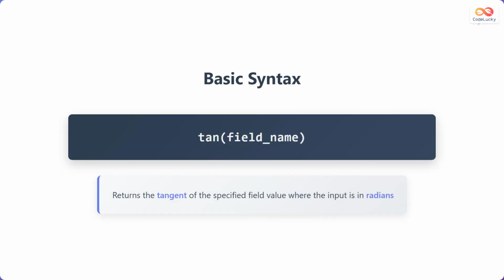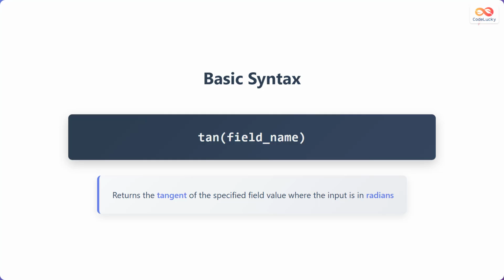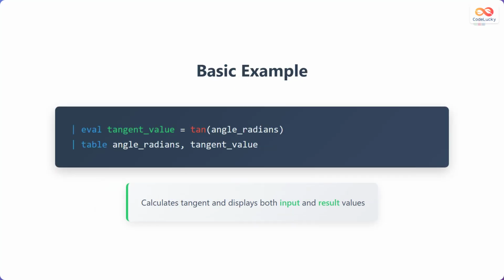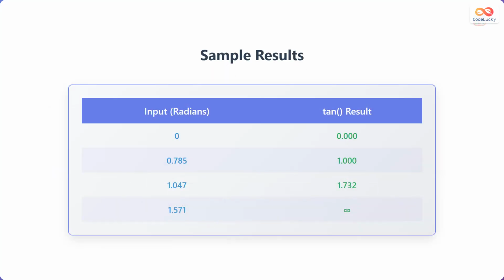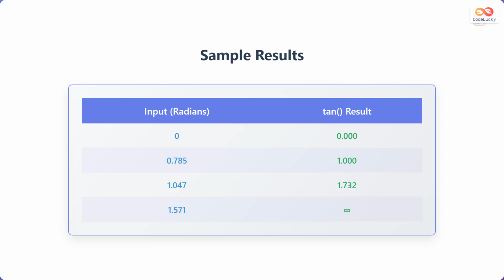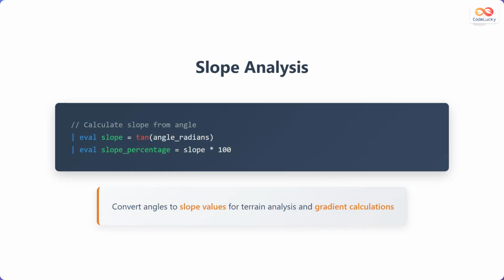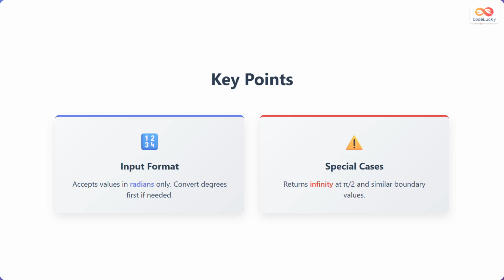Splunk SPL tan Command Tutorial - Tangent Function for Slope Analysis & Angle Calculations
📐 Learn how to use the tan command in Splunk SPL for calculating tangent values from angles in radians! This comprehensive tutorial covers everything you need to know about the tangent function in Splunk.

🎯 What You'll Learn:
✅ Basic syntax and usage of the tan command
✅ Practical examples with real data
✅ Sample calculations and expected results
✅ Slope analysis applications
✅ Important considerations for radians vs degrees
✅ Special cases and boundary values

📊 Perfect for data analysts, Splunk administrators, and anyone working with trigonometric calculations in their data processing workflows. The tan function is essential for geometric computations, terrain analysis, and slope calculations.

🔧 Key Topics Covered:
• Function syntax: tan(field_name)
• Converting angles to slope values
• Handling infinity values at boundary conditions
• Practical slope analysis examples
• Best practices for trigonometric functions

💡 Whether you're analyzing geographical data, performing engineering calculations, or working with any angular measurements, this tutorial will help you master the tan command in Splunk SPL.

Chapters:
00:00 - tan Command - Introduction
00:30 - Basic Syntax
01:04 - Basic Example
01:40 - Sample Results
02:22 - Slope Analysis
03:00 - Key Points
03:37 - Outro